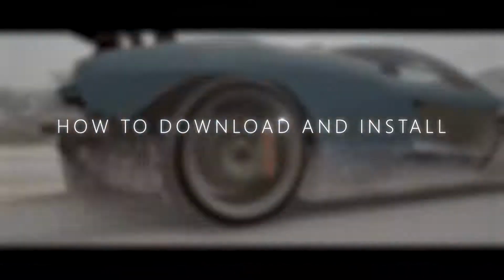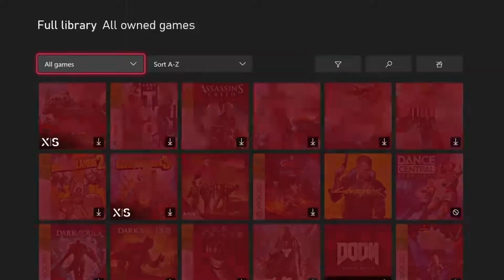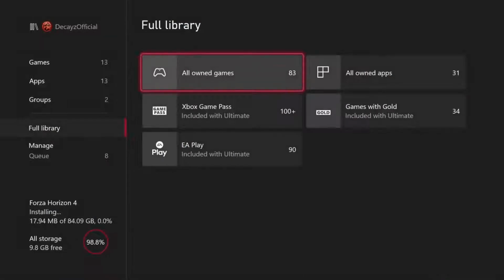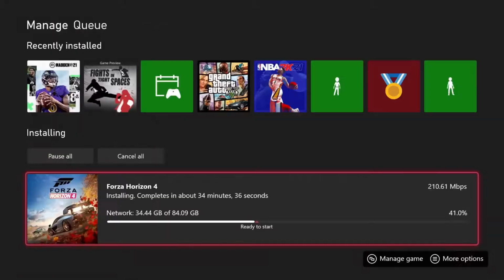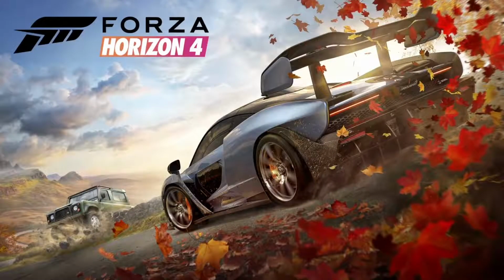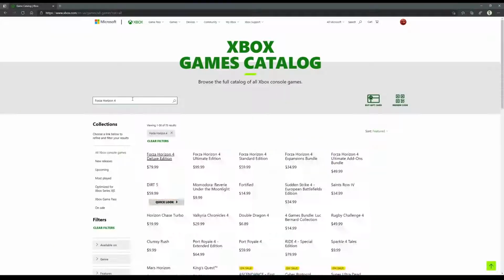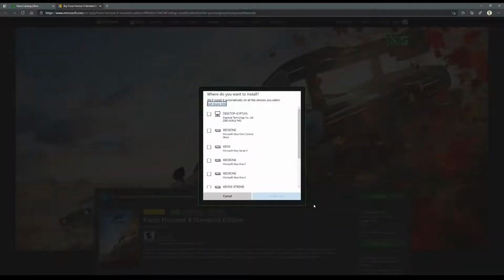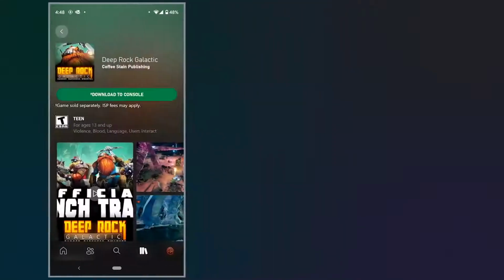Download and Install digital games on Xbox Series S